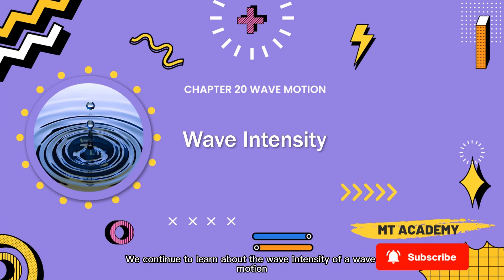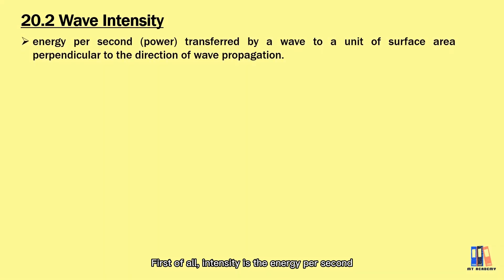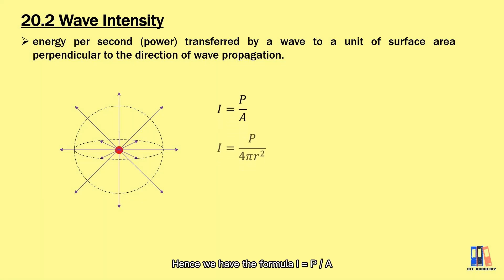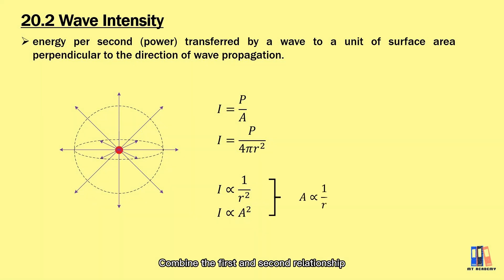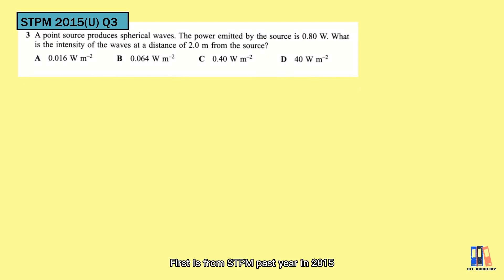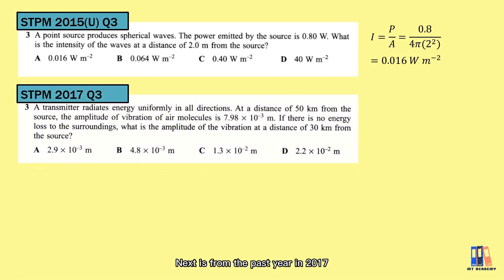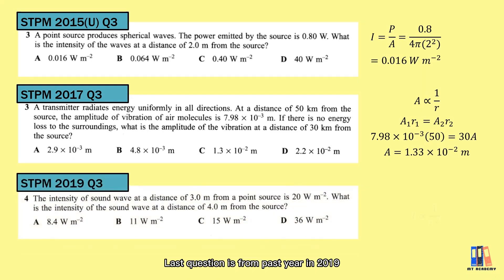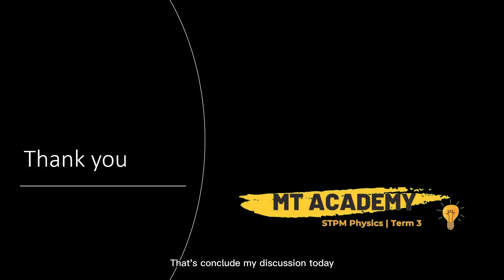Wave motion: Wave intensity | STPM Physics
Wave transfer energy. As the wave propagate to a further distance, energy is spread out and we can observe the amplitude of the wave is getting smaller and smaller, then become almost zero at a certain distance. This video cover the relation of wave intensity and its amplitude, and also the distance from the vibration source.

0:00 intro
0:21 wave intensity
1:23 formula: STPM 2015(U) Q3
1:40 A versus r: STPM 2017 Q3
2:11 I versus r: STPM 2019 Q4
2:40 thank you